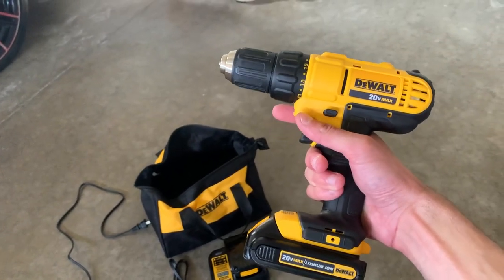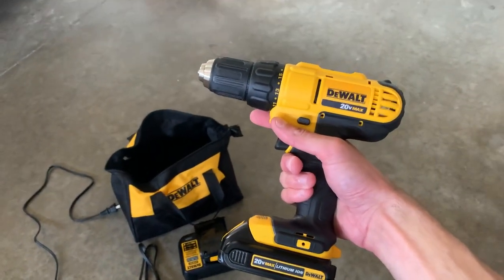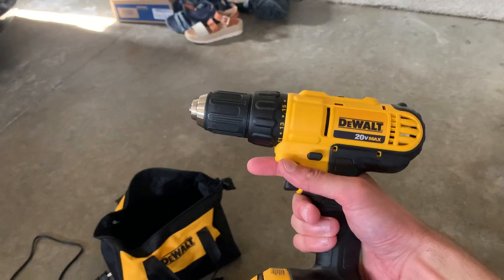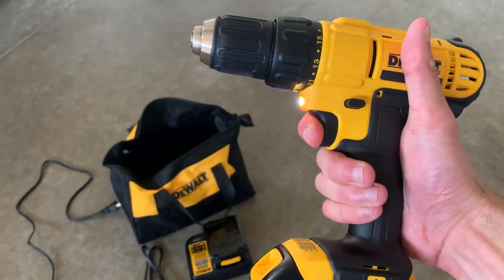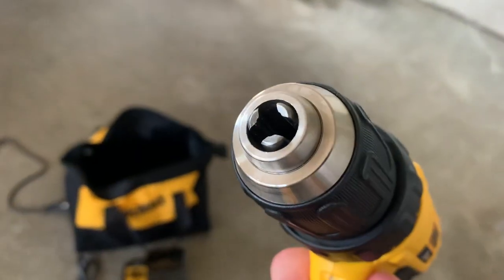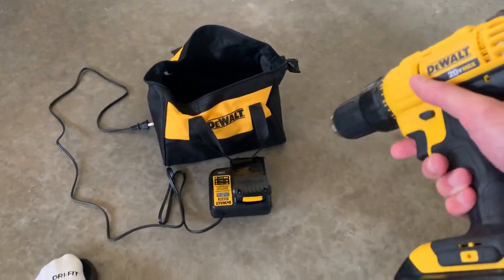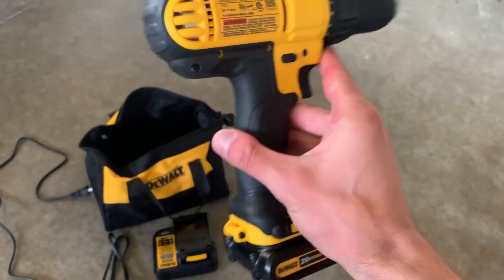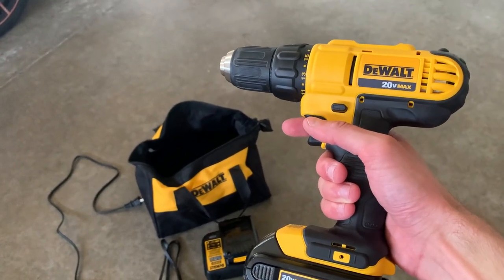Every Home Owner Needs the Dewalt Cordless Drill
Compact, lightweight design fits into tight areas
High performance motor delivers 300 unit watts out (UWO) of power ability completing a wide range of applications
High speed transmission delivers two speeds (0-450 & 1,500 rpm) for a range of fastening and drilling applications
1/2" single sleeve ratcheting chuck provides tight bit gripping strength
Ergonomic handle delivers comfort and control
👉 lien de l'article